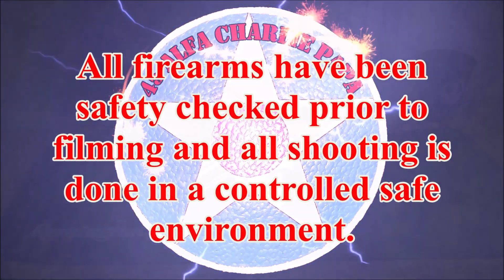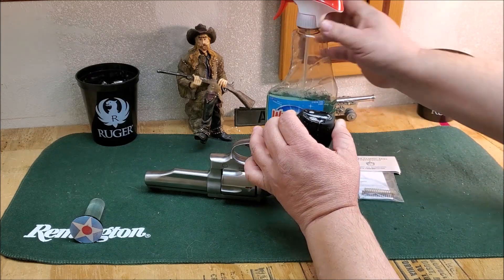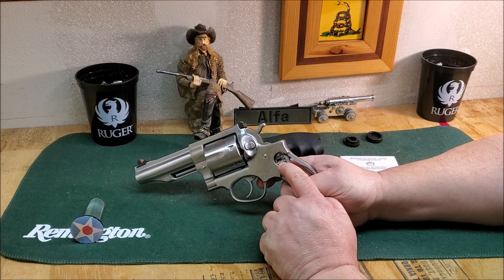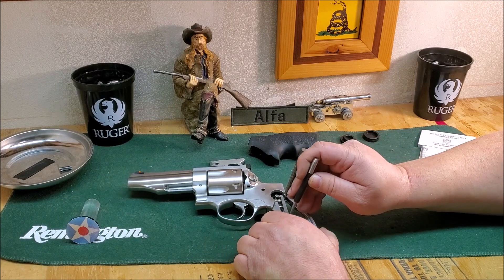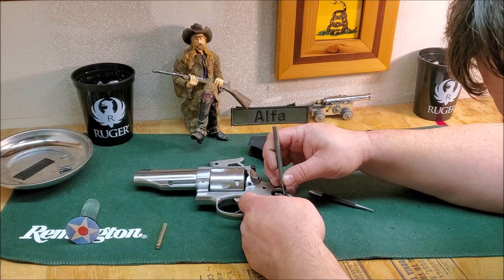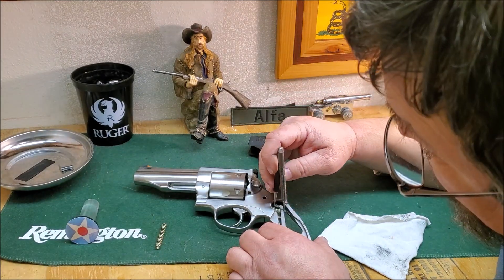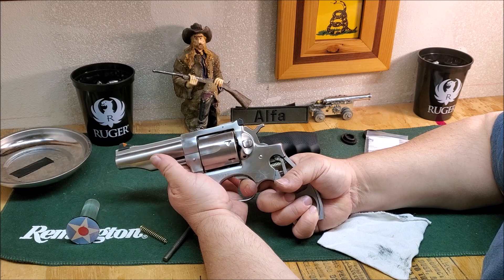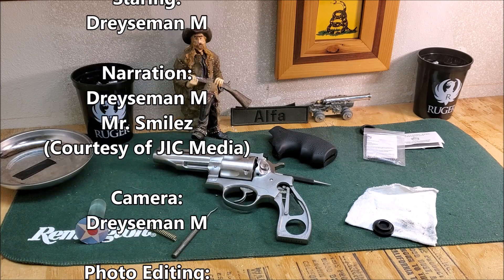Bowen Classic Arms Heavy Duty Ruger Redhawk Mainspring Install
Having some Issues with light strikes on hard primers, we install the Bowen Classic Arms #30 pound mainspring.

This is my first time installing one of these springs and shows how easy they are to install and includes issues you may face during install.

45 Alfa Charlie Papa.